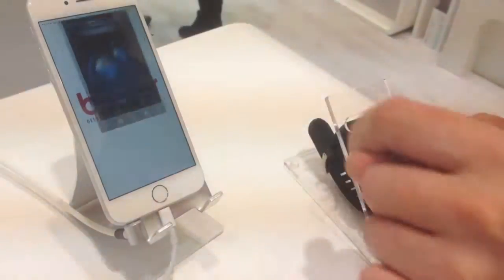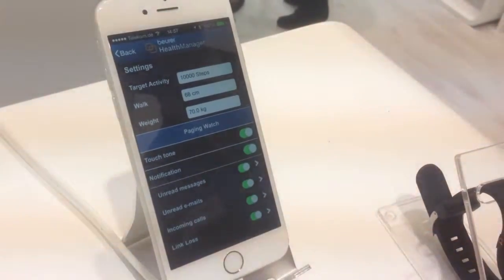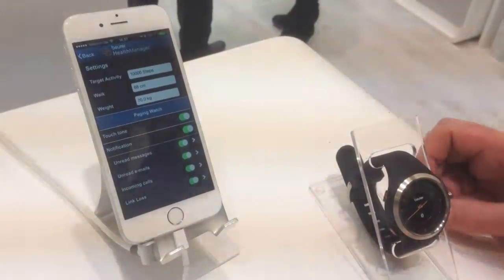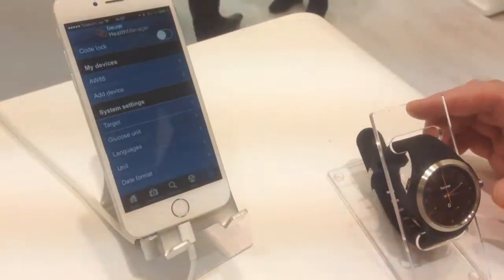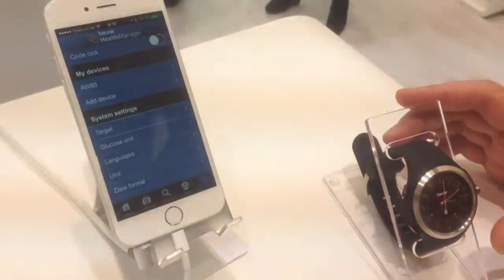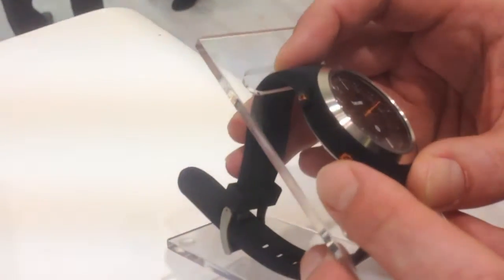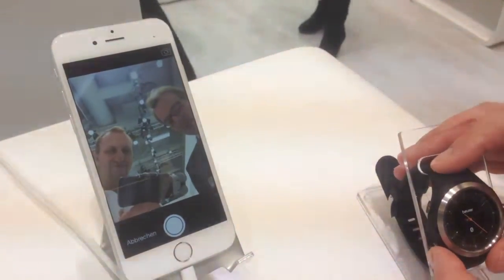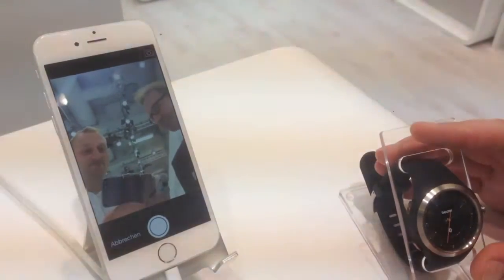How to make selfie with Beurer's AW 85 activity watch and its other features